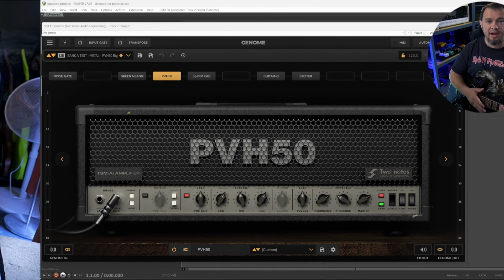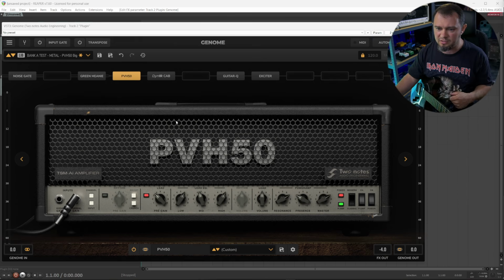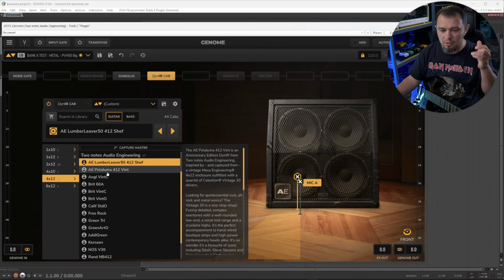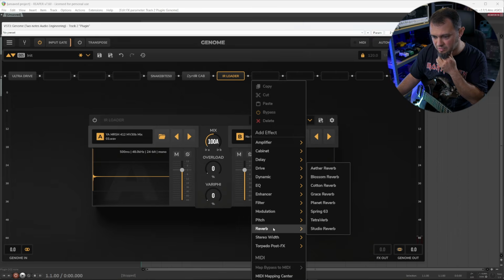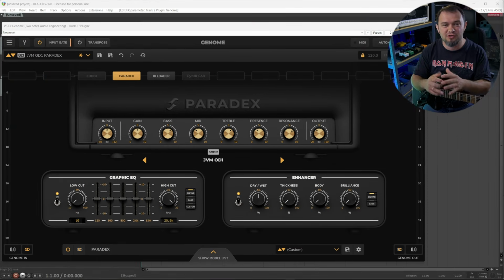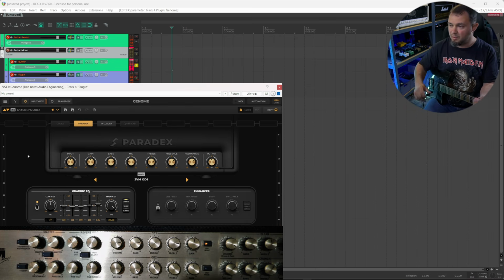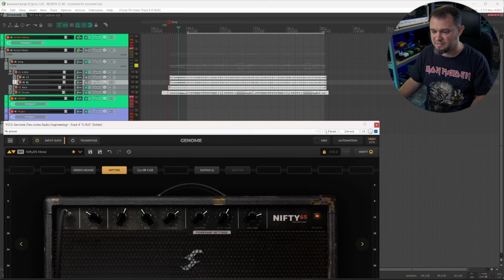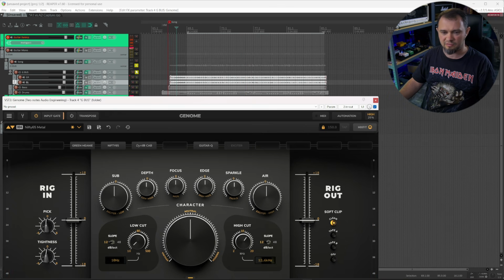THIS is the EVOLUTION we needed. || Two Notes GENOME 2.0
FINALLY PARAMETRIC AMP CAPTURES!
What sounds like a NAM-nerds wet dream, is finally a reality - thanks to @TwoNotestv GENOME 2.0! Being one of the first companies to support NAM files natively back in the day, Two Notes again storms the throne to reign superior over all NAM-capable software. But this is not the only thing vastly improved by this incredibly cool update. Let's check it out!

► TIMESTAMPS:
00:00 Welcome & Riffs!
00:32 Introduction
01:42 Why I am excited!
02:50 User Interface Rundown
07:00 Chugging Riffs and tweaking knobs
13:50 Building a preset from scratch
20:04 Clean to high-gain - Showcasing tones
22:05 PARADEX - Parametic Amp captures!
29:10 Transpose function
30:50 MixFit - Powerful Mixing tool
37:00 Final thoughts & Conclusion

Gear which I regularly use:

► Guitars:
• Balaguer Guitars Espada 2024 Limited Edition
• Solar Guitars A2.6 LN w/ Lundgren Pickups Black Heaven
• Solar Guitars A1.6

► Microphone:
• t.bone SC450 (XLR)

► Audio Interface:
• audient iD44 Mk1 (Instrument Gain set mostly to 0, +18dBu headroom)

► Camera-Gear
• Sony ZV-E10 w/ Kit Lens
• YoloCam S3
• Elgato FaceCam MK.2
• OBSBOT Tail Air
• OBSBOT Tiny SE

► Software:
• REAPER
• OBS Studio
• Wondershare Filmora

Gear used may differ from video to video, so take the above entries just as a general direction.